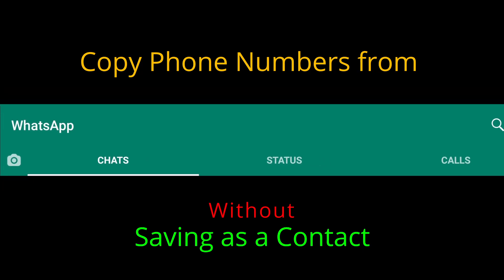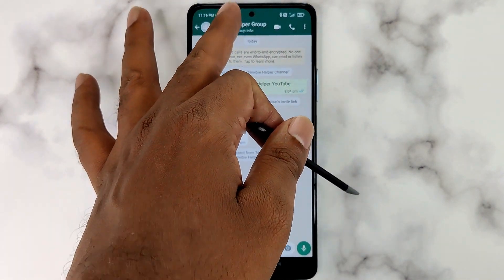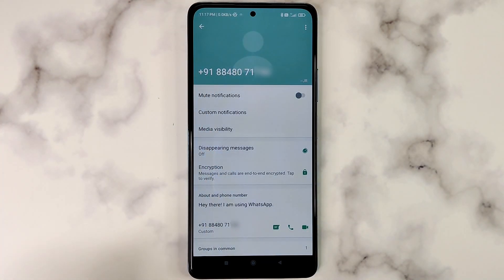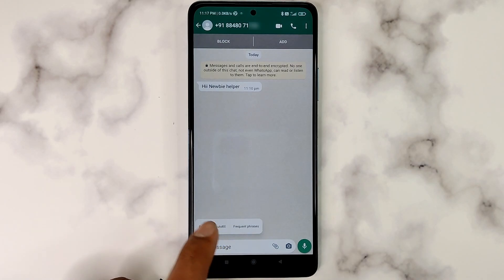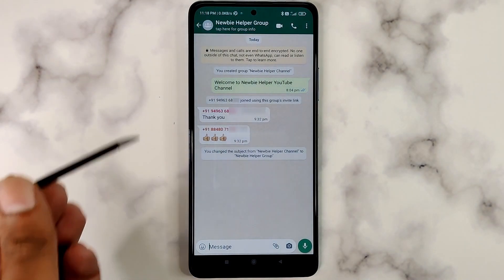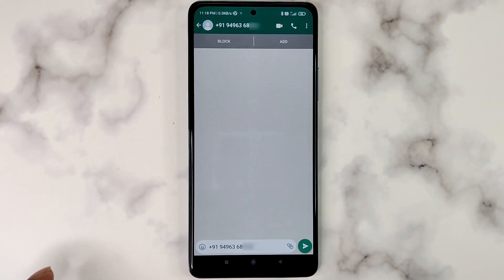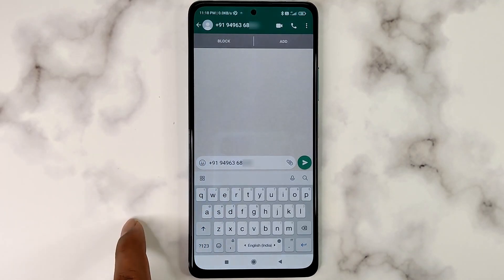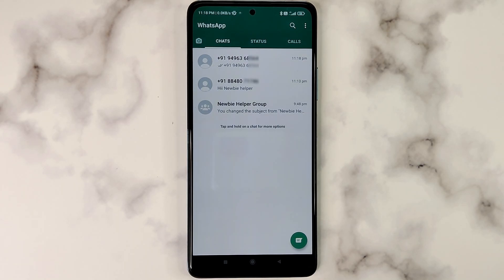How to copy a phone number from a WhatsApp group or chat without saving it as a contact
Saving a number as a contact gives them a certain privilege like connecting to you though social media. So its understandable that you might not want to save certain numbers in order to use it. There is a way to copy phone numbers from WhatsApp without saving it as a contact.
This video explains how a phone number can be copied from WhatsApp without saving it as a contact.

Here is a blog post on the topic from my blog, Novice Aide.

00:00 - The setting
00:25 - Copy phone number from a chat
01:05 - Copy phone number from a group